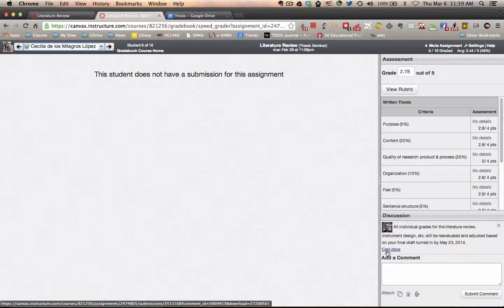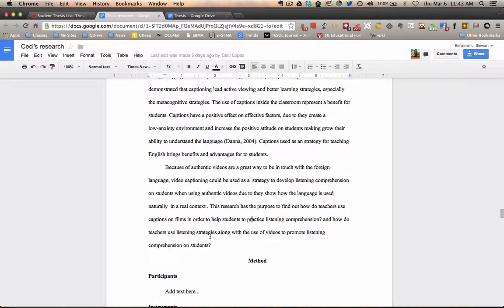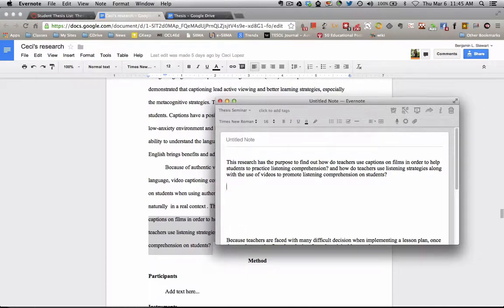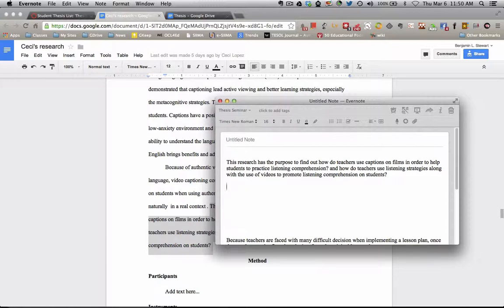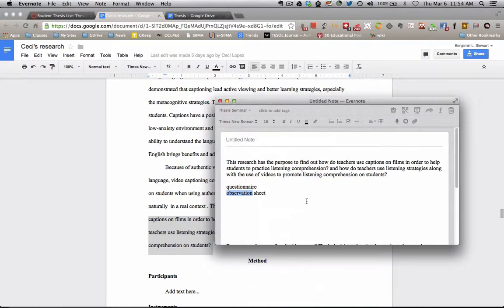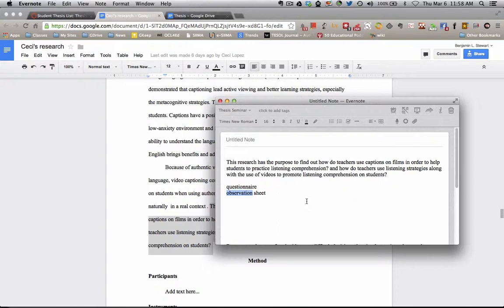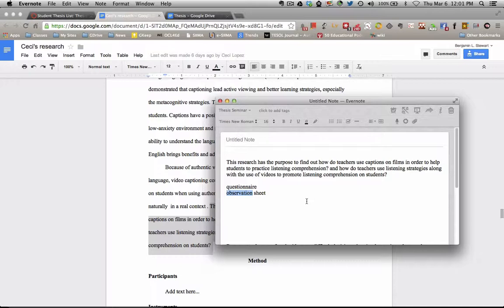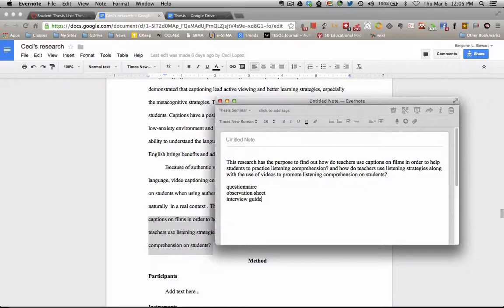Thesis Seminar: Ceci (week 6)